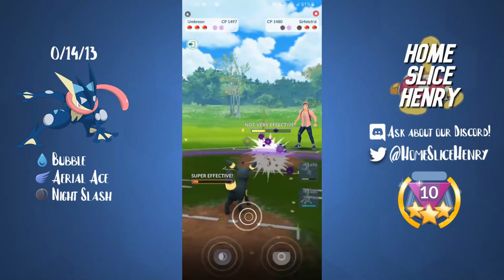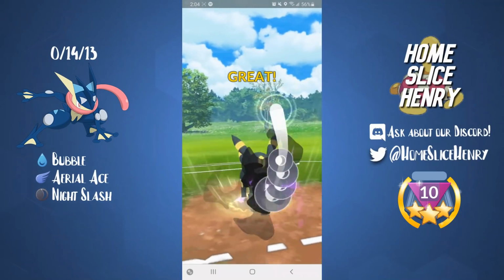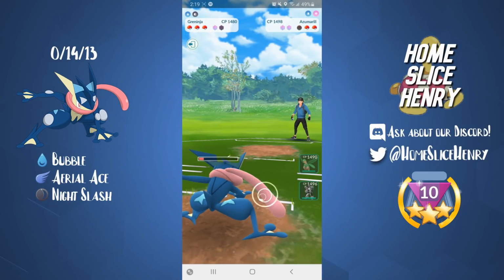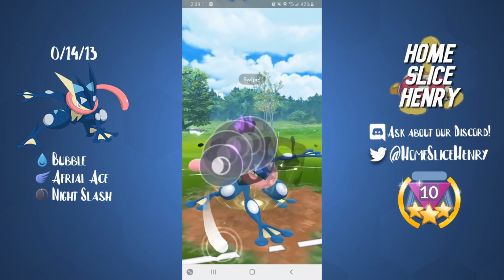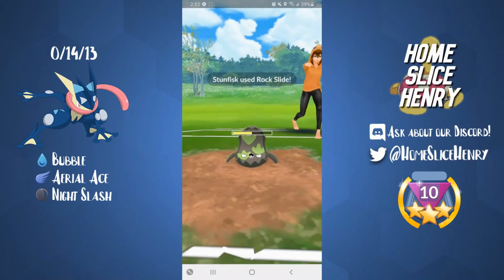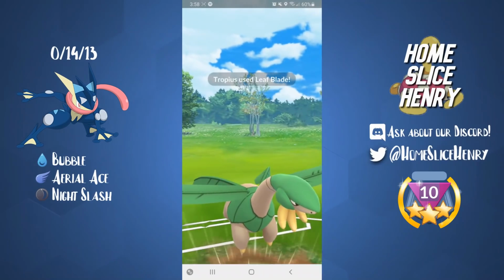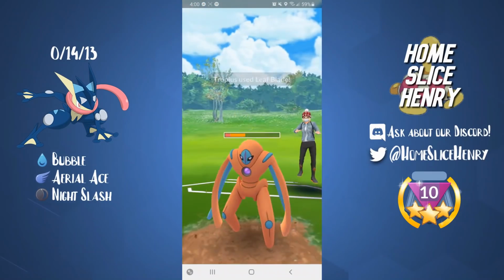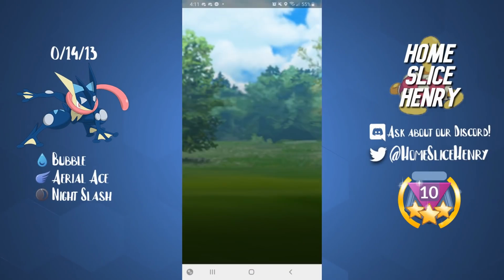SHOULD YOU USE *NEW* GRENINJA IN GREAT LEAGUE?! | Pokemon GO Battle League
With the release of Gen 6, I knew I had to get my hands on a Greninja.  What a cool pokemon.  Fortuantely, I was able to find an amazing IV froakie on my first try and instantly evolved it!
Greninja really outperforms my expectations and does very well for me :)